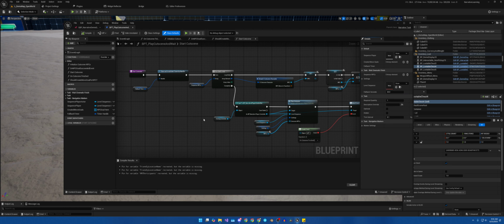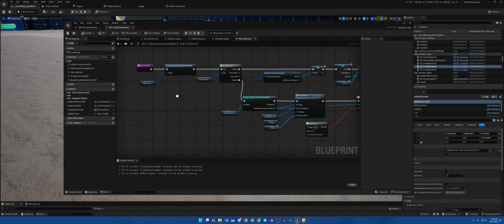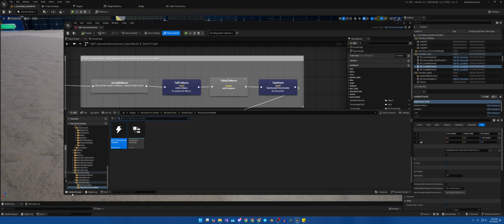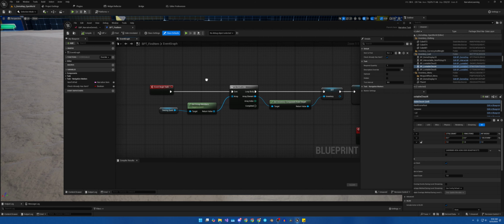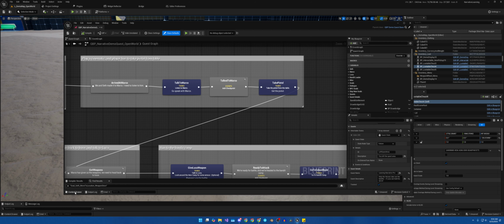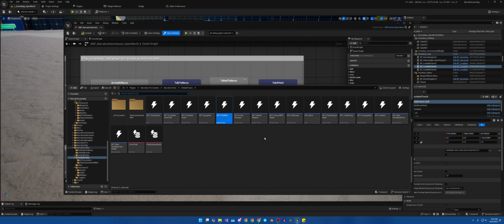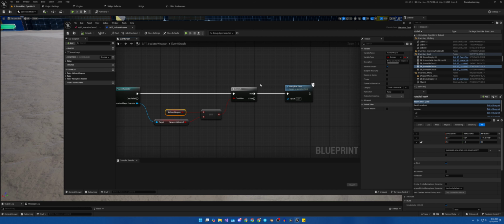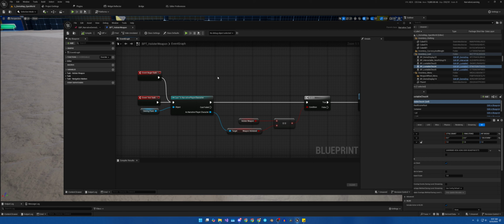Narrative Pro Video #24 - Quest Tasks